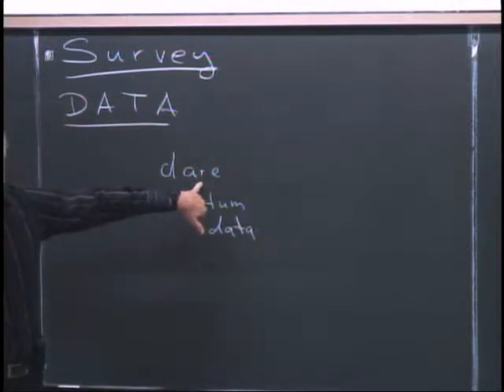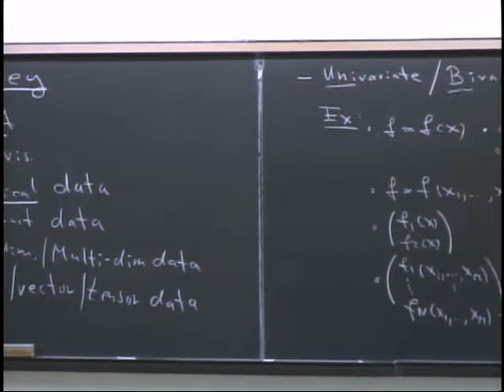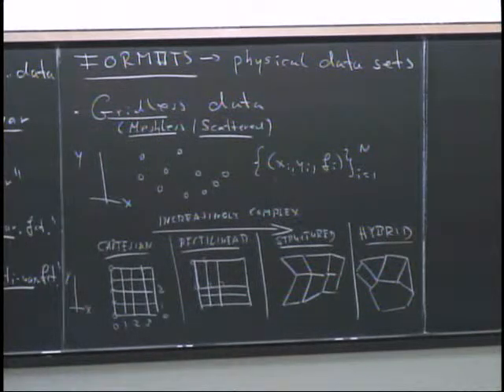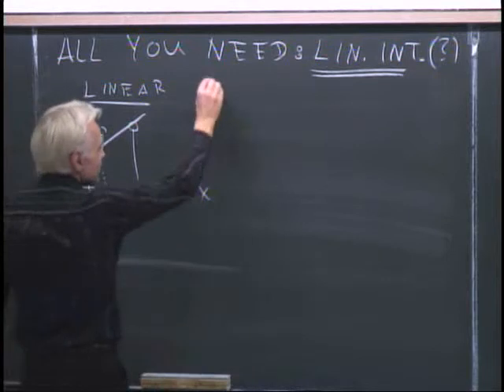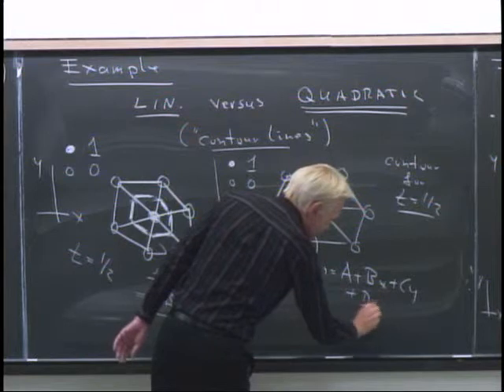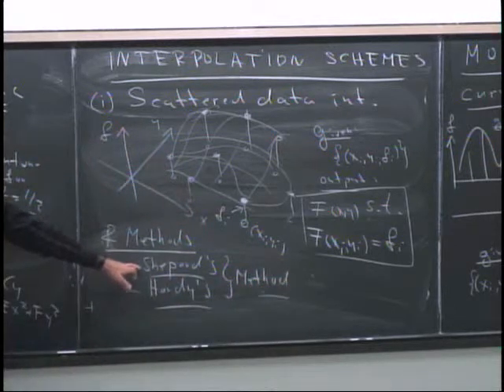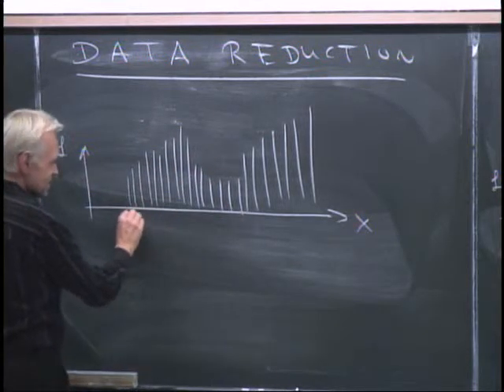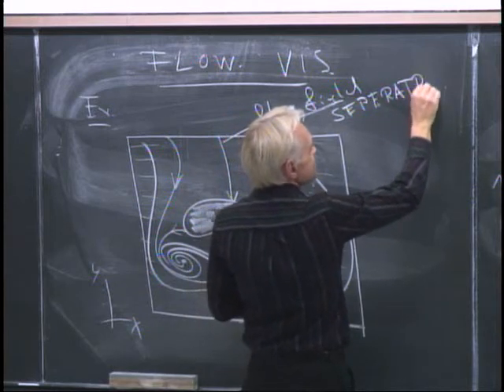Lecture 1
This is an overview of topics covered by ECS 277.